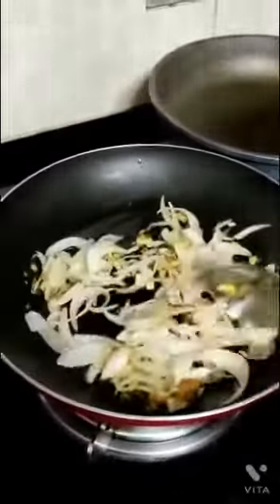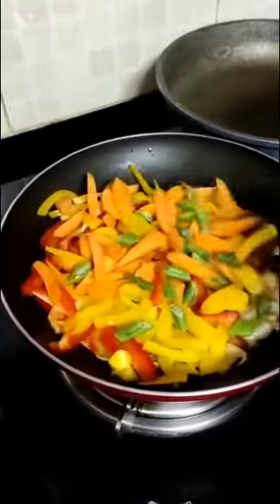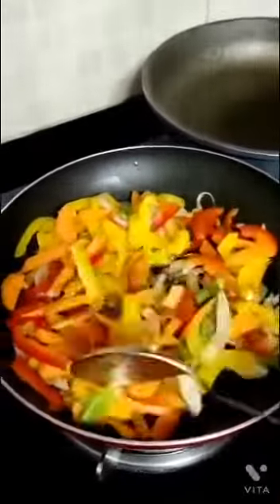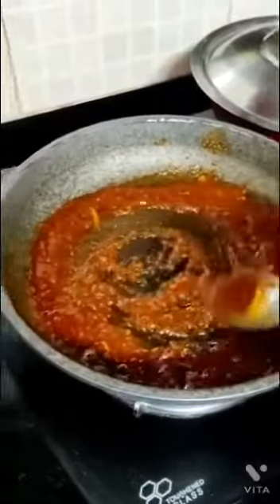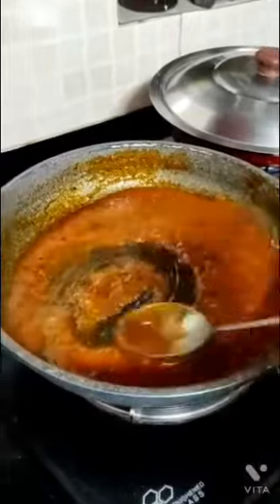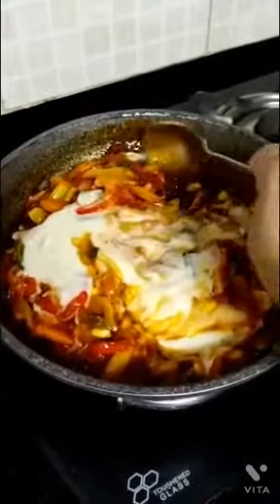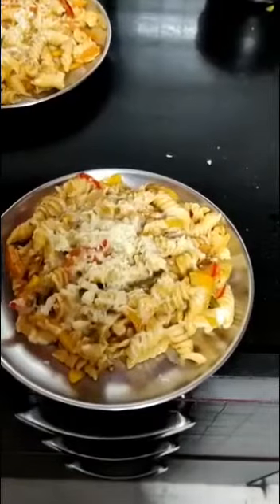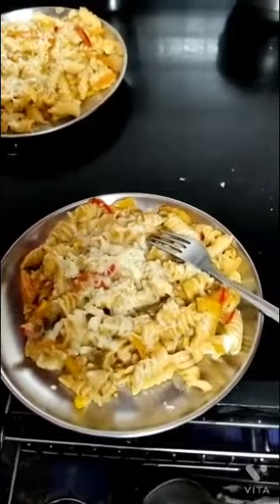जब घर पर बने इतने टेस्टी पास्ता तो होटल ku जाए । जरूर बनाए और खाए और खिलाए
very easy method of red source pasta